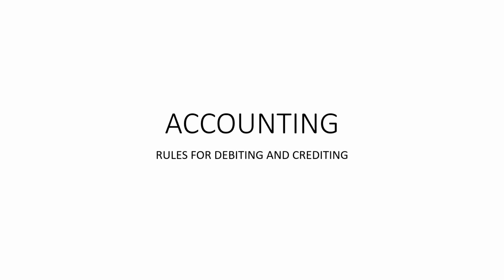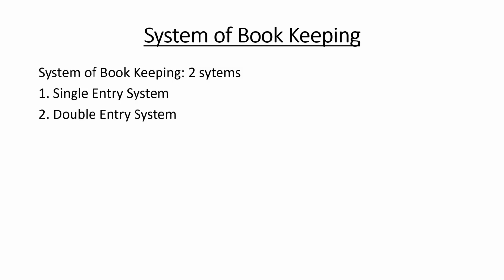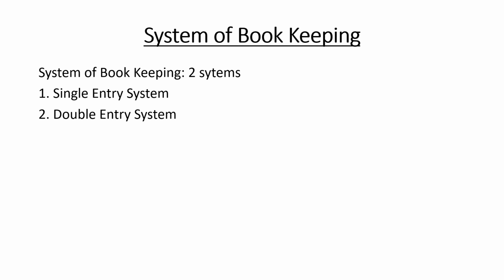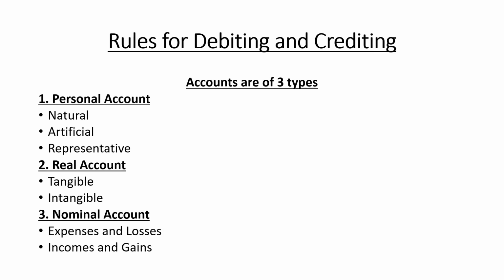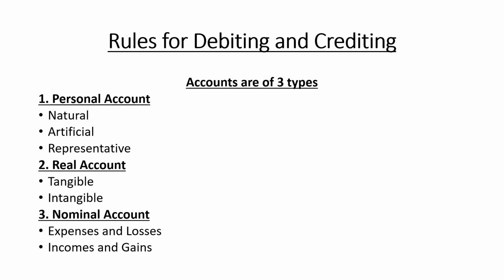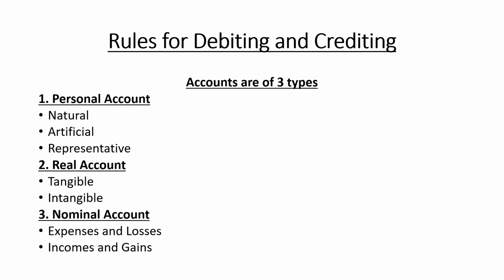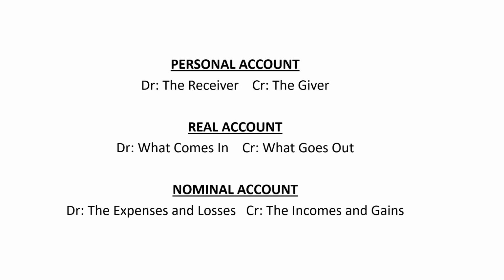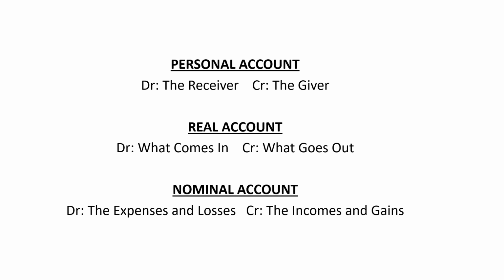Rules for Debiting and Crediting Accounting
Rules for debiting and crediting Personal Account, Real Account and Nominal Account